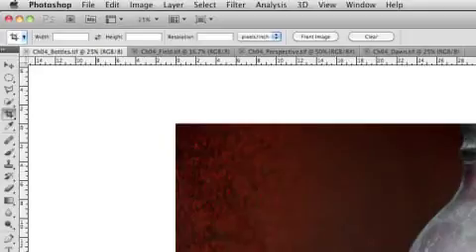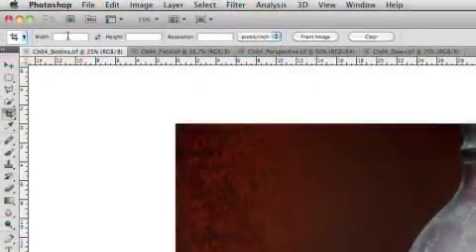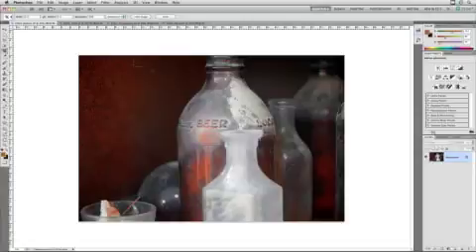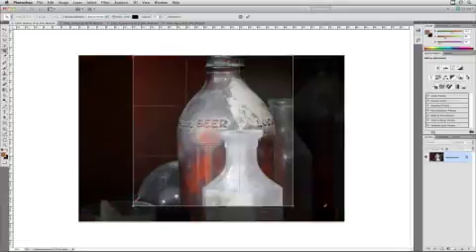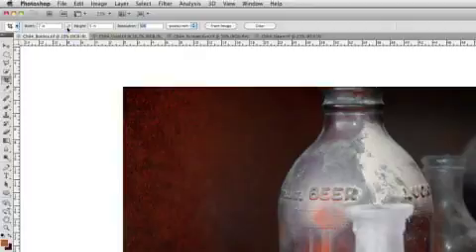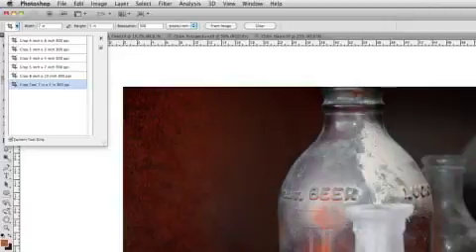13 Power Cropping